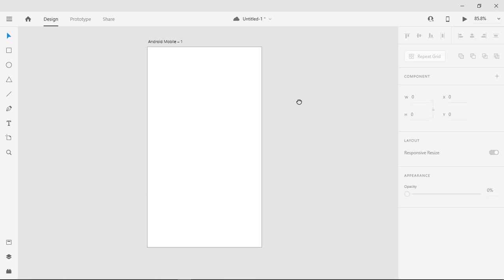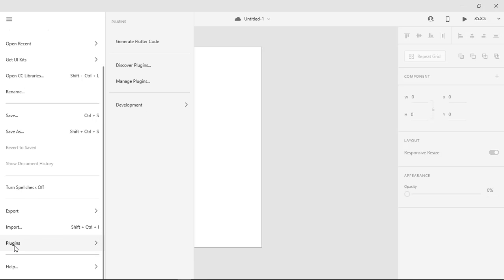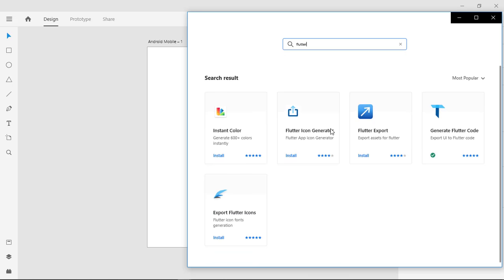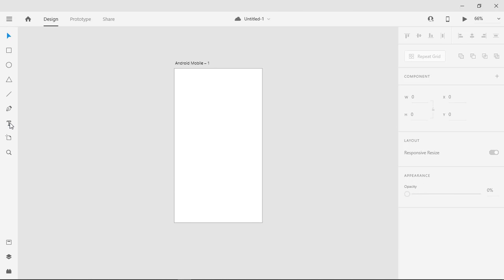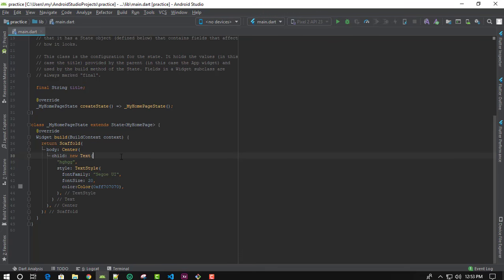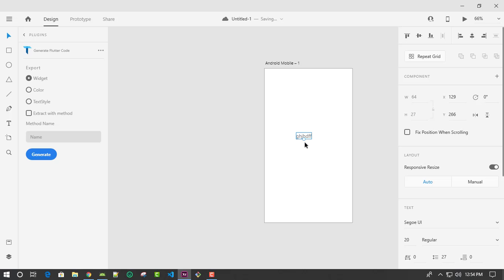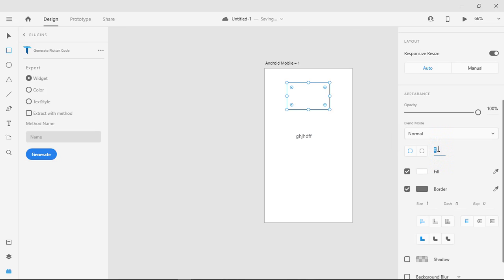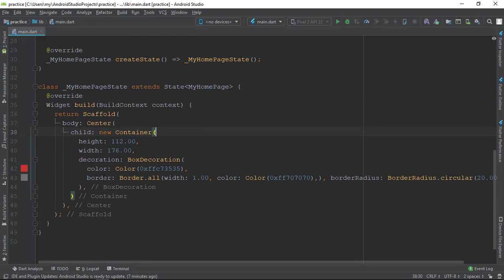22. XD to Flutter with XD plugins | Afran